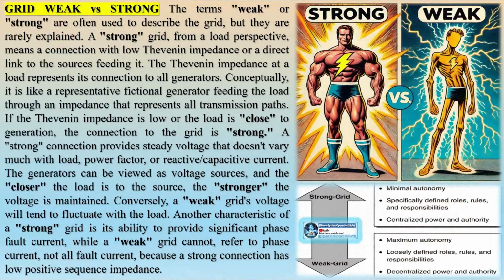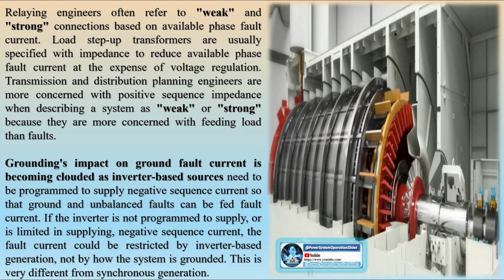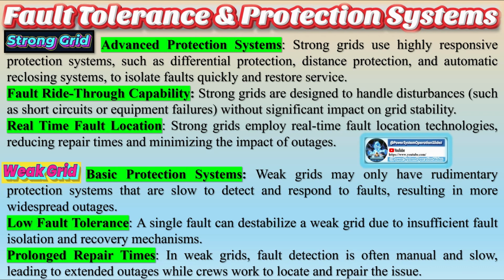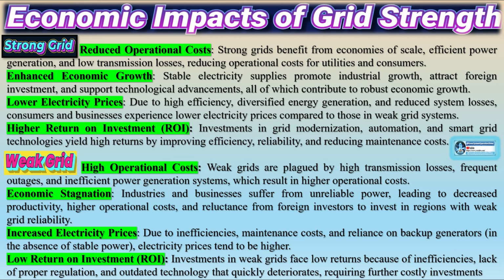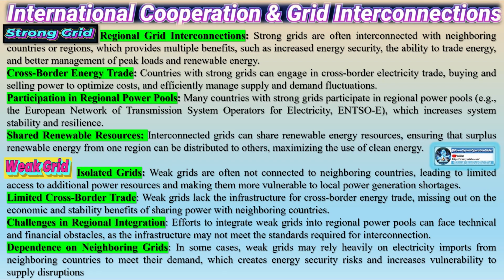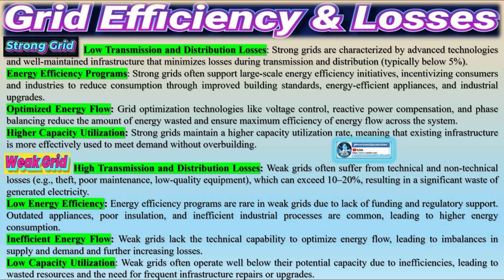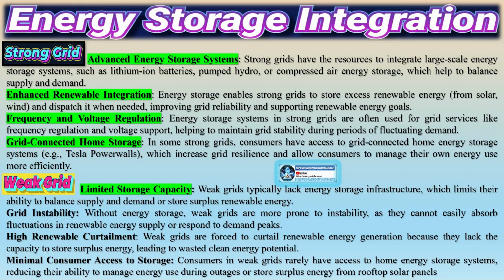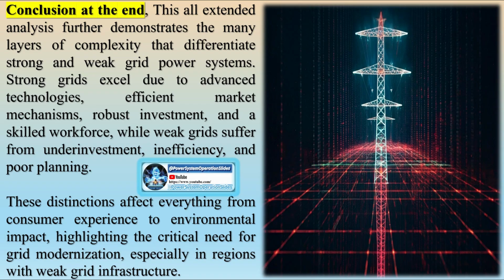Weak vs Strong Grid | Weak Grid Stability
In a traditional grid dominated by synchronous generators, a strong grid with SCR greater than 3.0 will have the desired voltage stability and active power reserves. A weak grid (with SCR values between 2.0 and 3.0) can exhibit voltage instability and control problems. A grid with SCR below 2.0 is very weak.